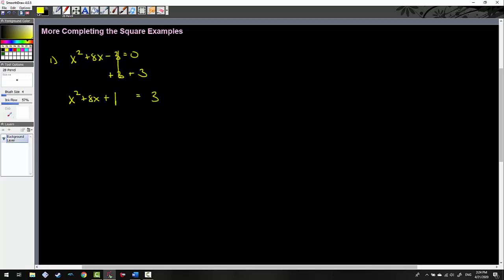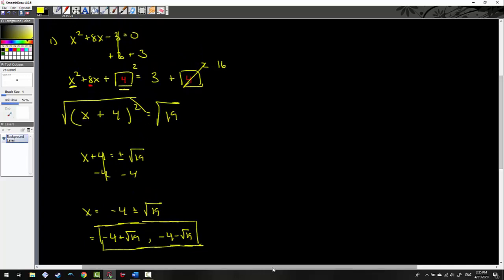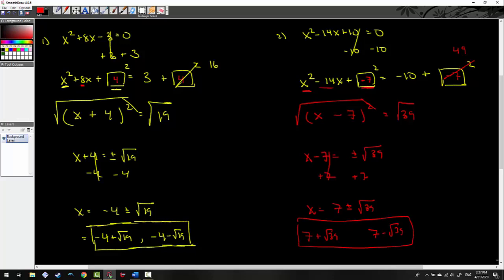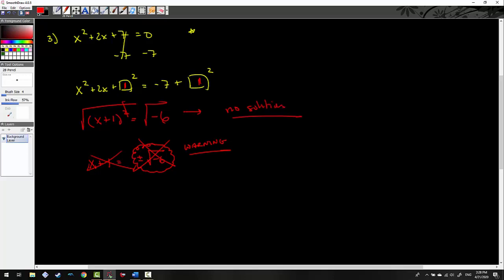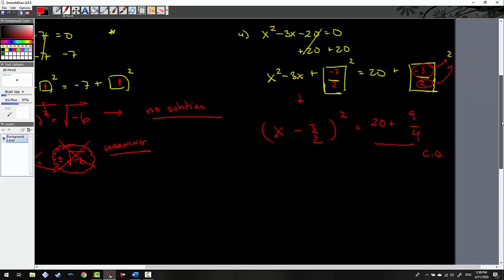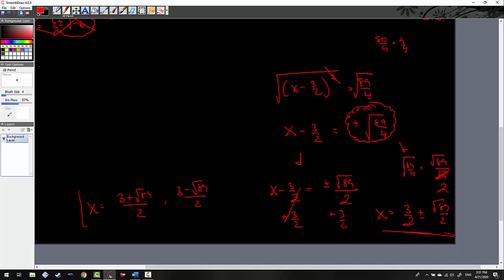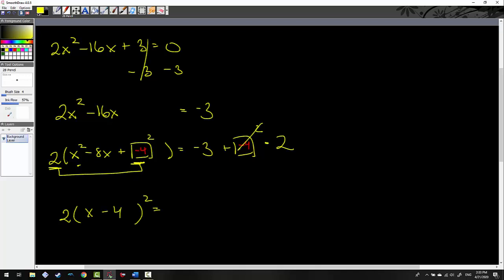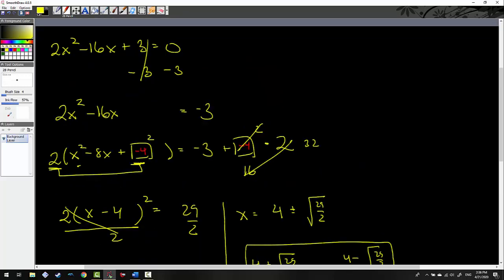Chapter 5 2 2 Extra Practice